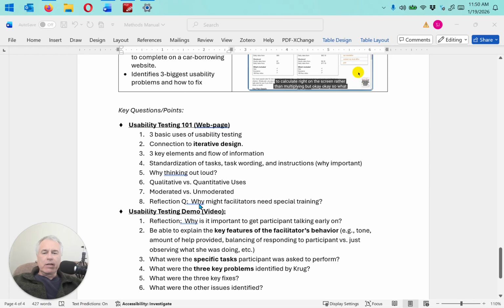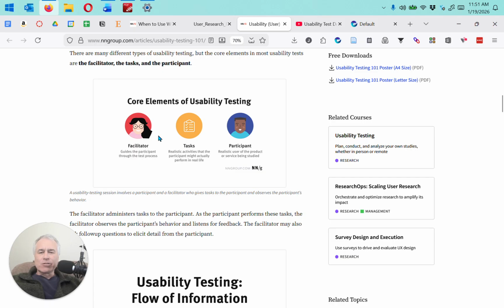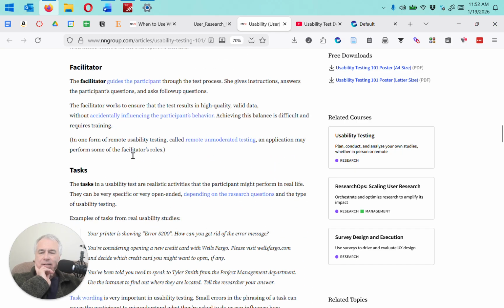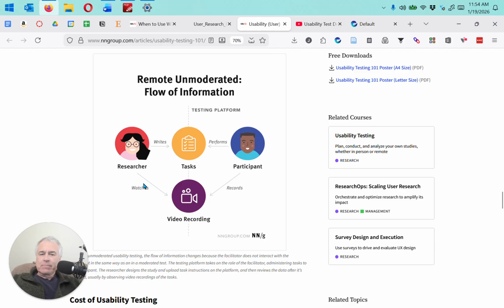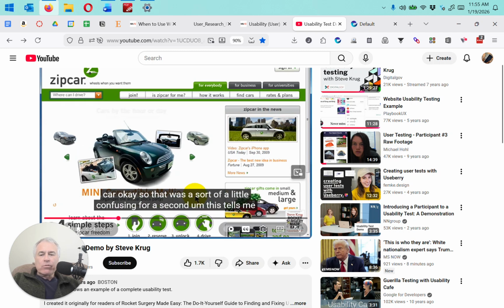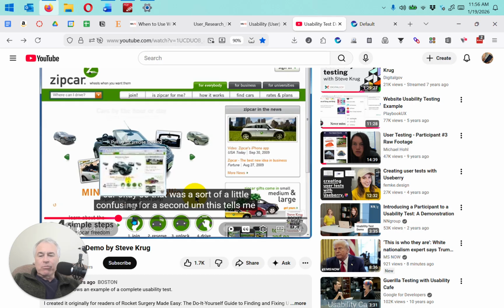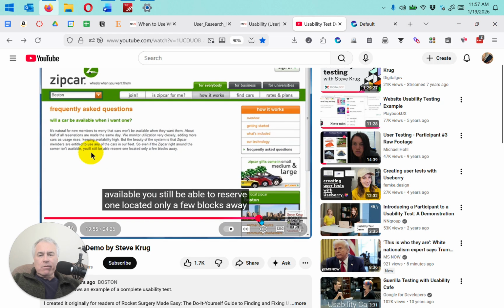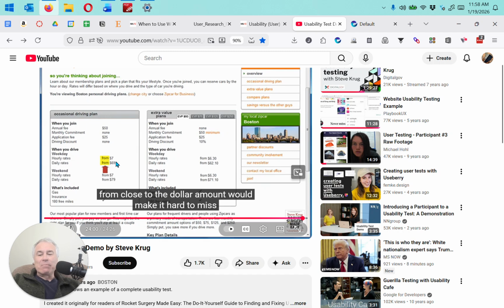UX Methods, Module 1b, Usability Testing